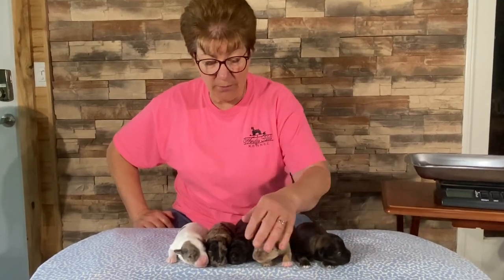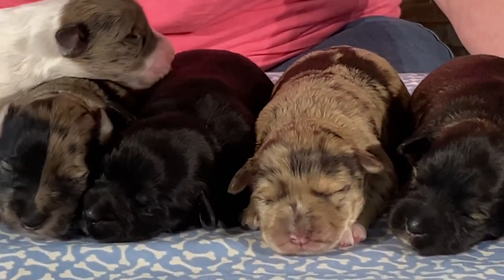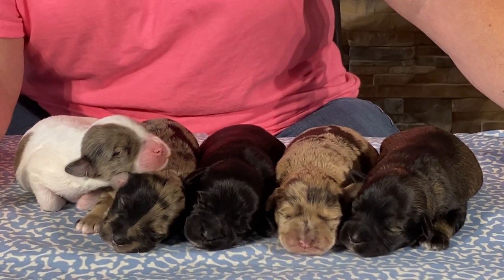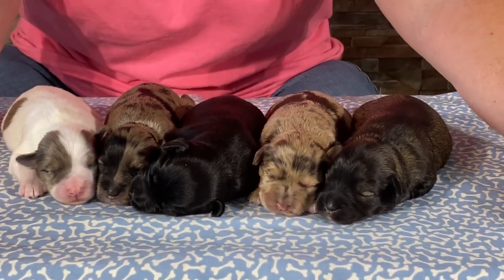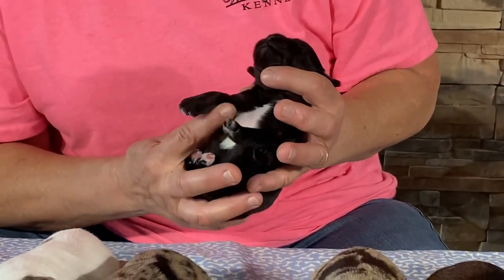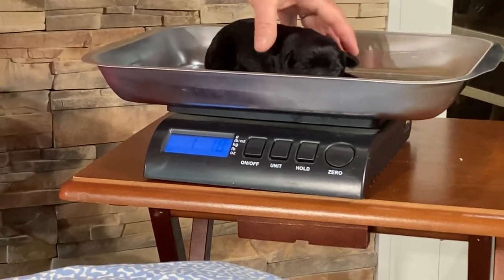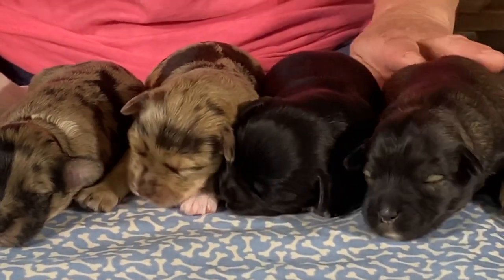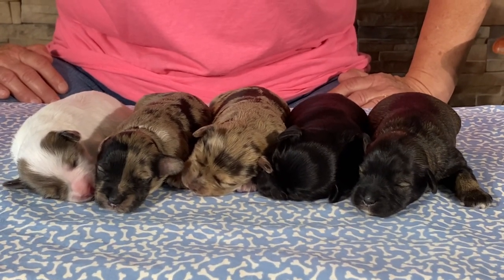Dreamers Mid Size Schnauzers 1 week old May 26, 2021